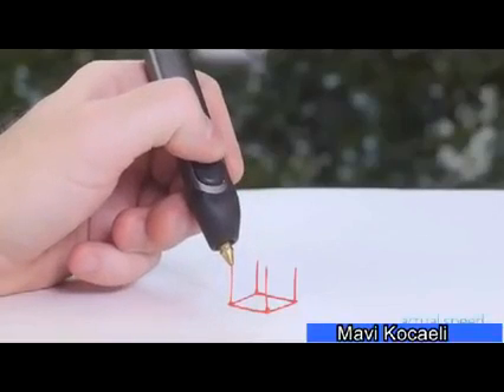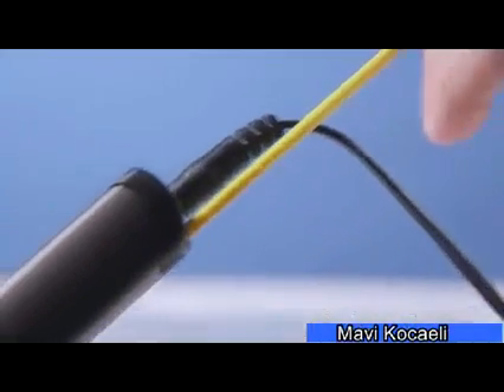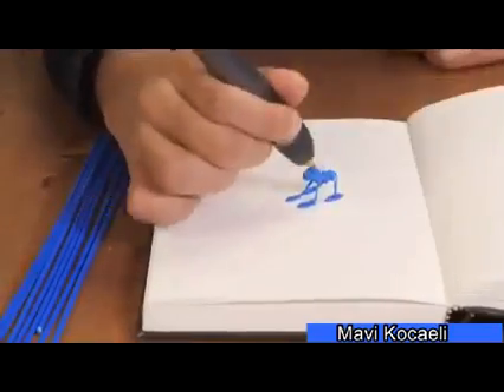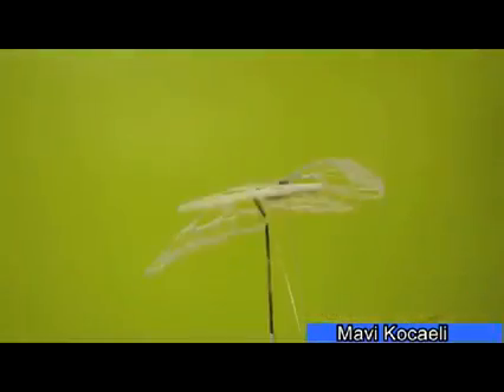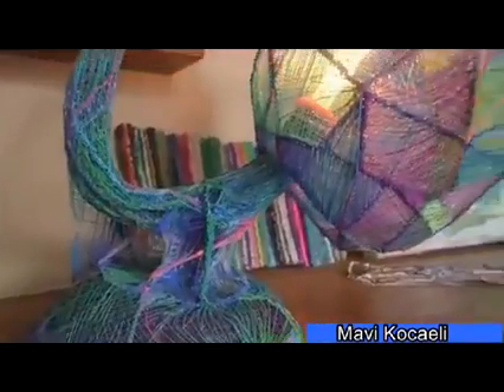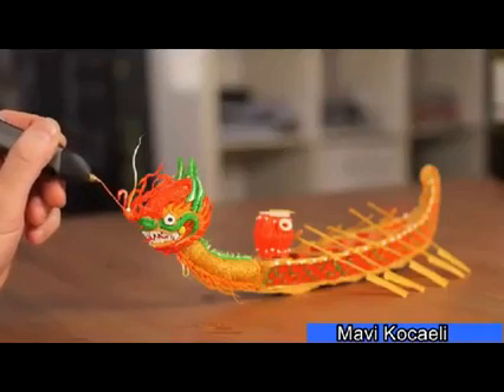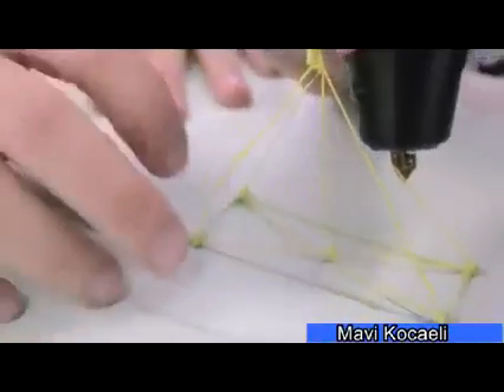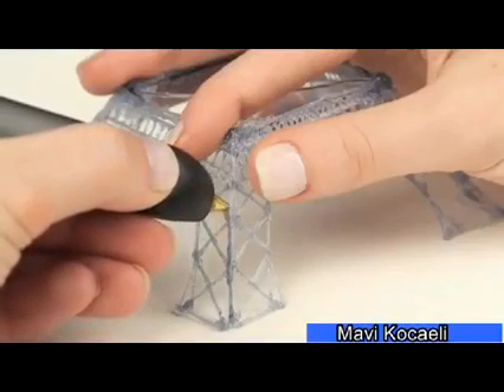3d pen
3d pen